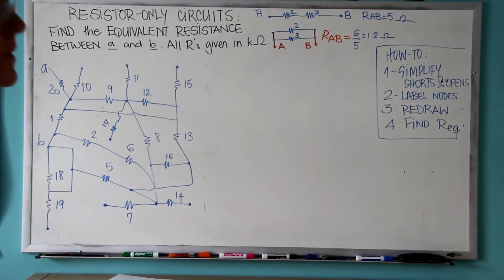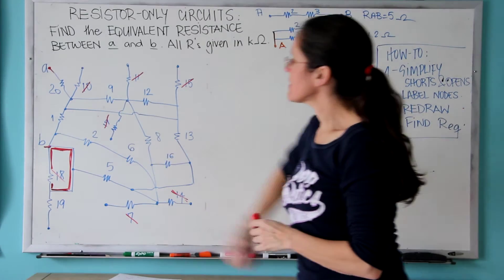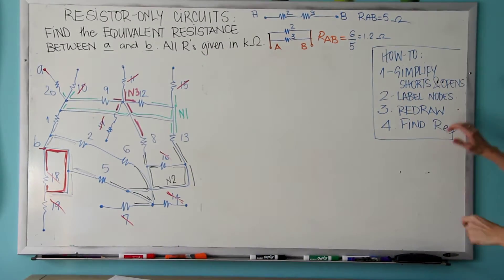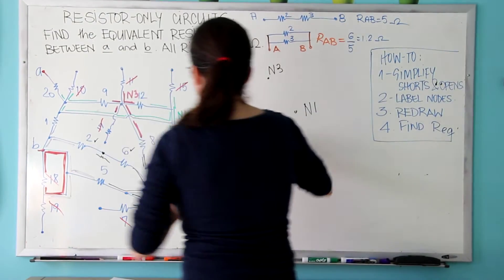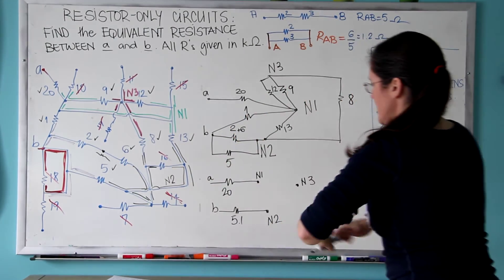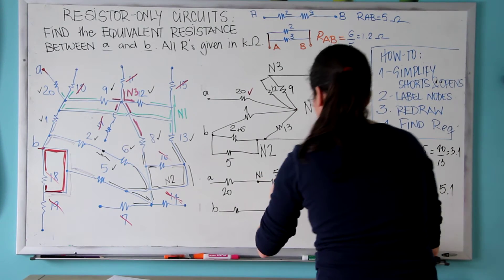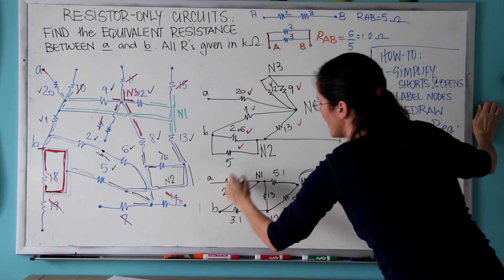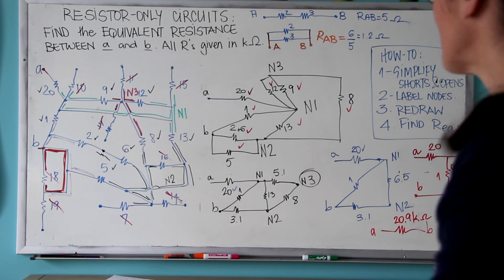Find equivalent resistance for a 20 resistor circuit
Try to find the equivalent resistance between a and b for this circuit. Once you know series and parallel, open and short circuit, you should be good to go - no need to know Ohm's law! Send me questions if anything is not clear.